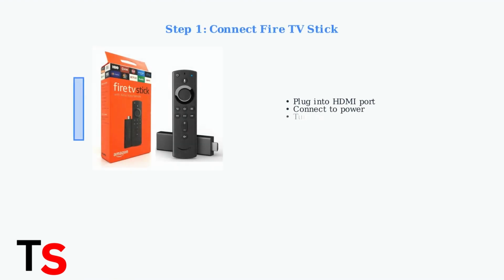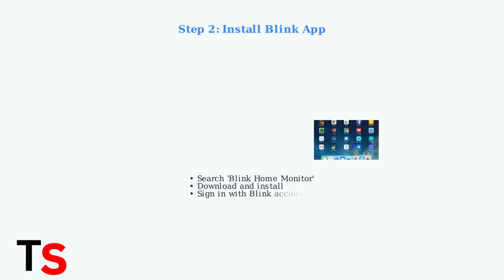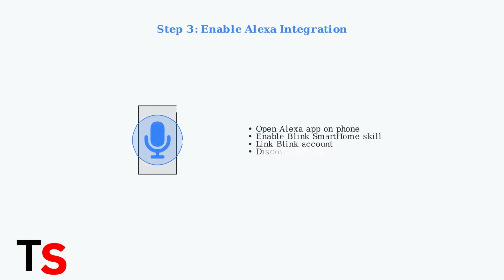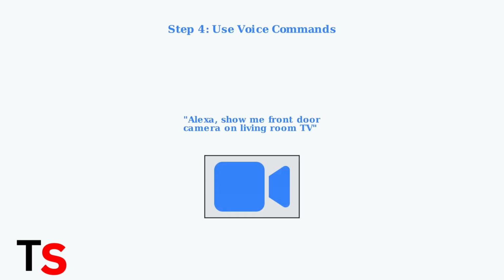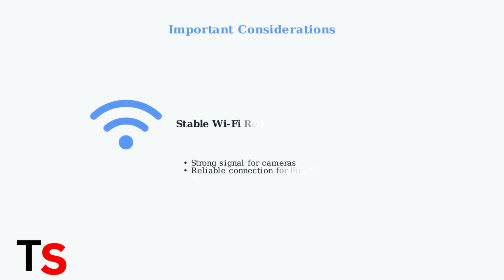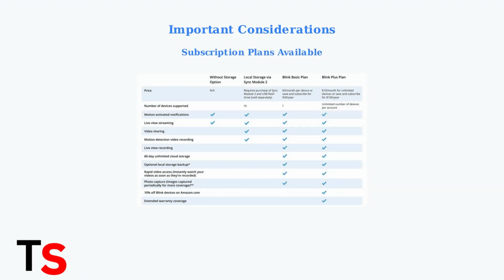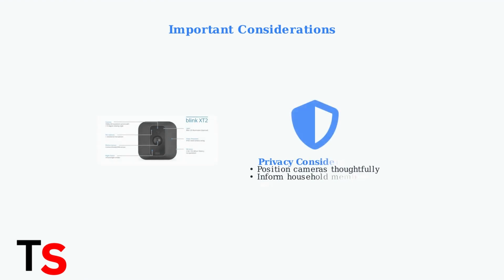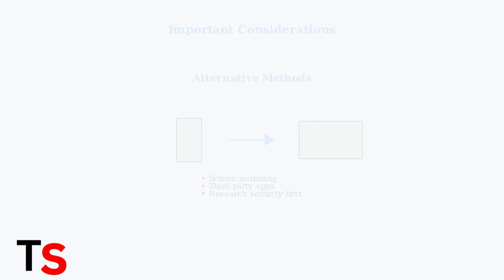How To View Blink Camera On Smart TV | Streaming Security Feed Guide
Discover how to effortlessly view your Blink camera feed on your Smart TV in this informative video. We will provide you with a step-by-step guide that covers everything from setting up your Blink camera to streaming the live feed on your television. Learn about the best practices, compatible devices, and troubleshooting tips to ensure a seamless viewing experience.